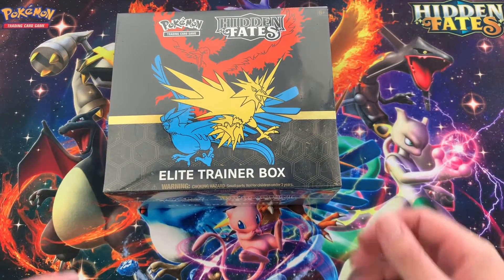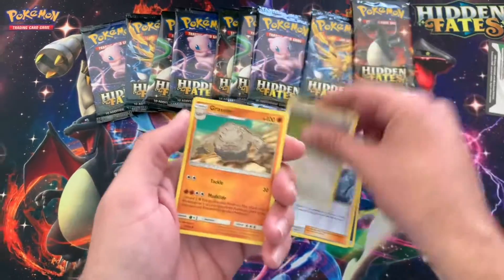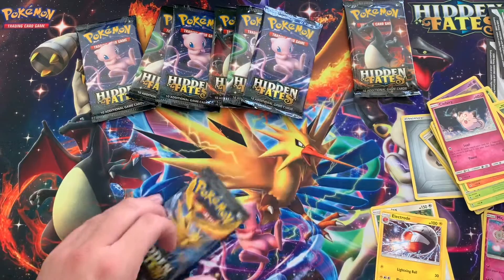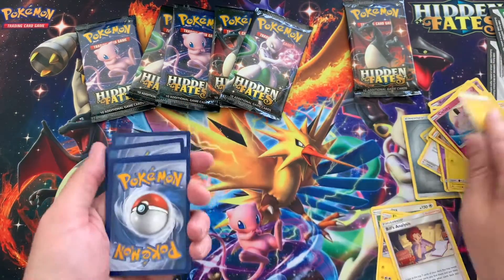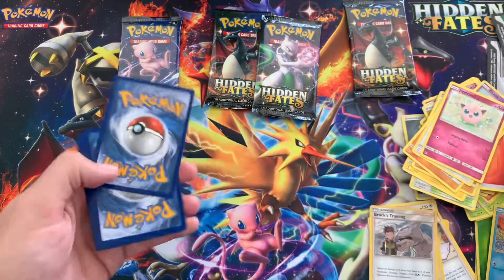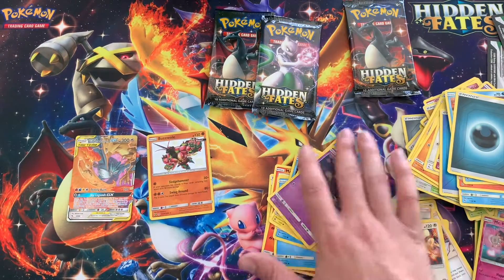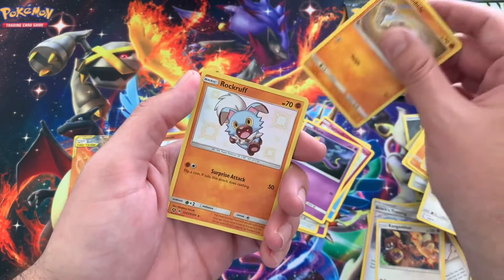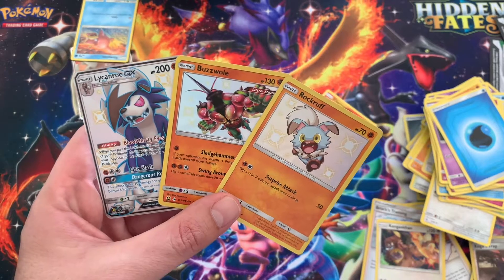Shiny Charizard GX Hunt! Hidden Fates ETB Opening!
Another hidden fates ETB opening!